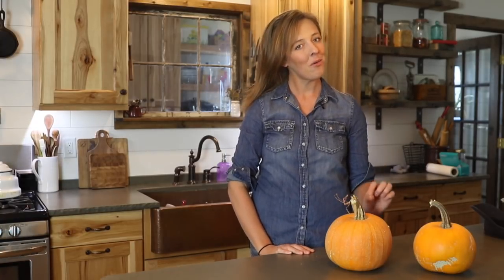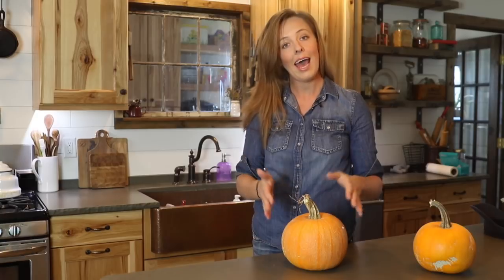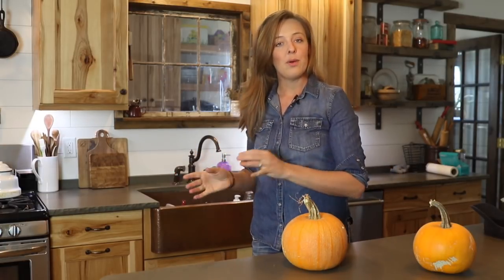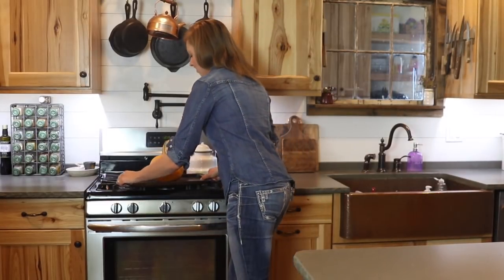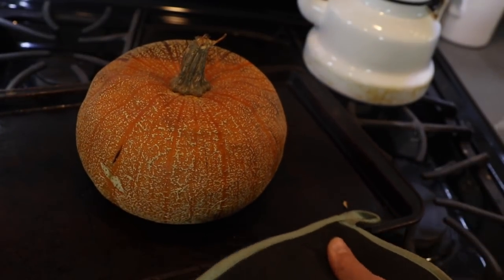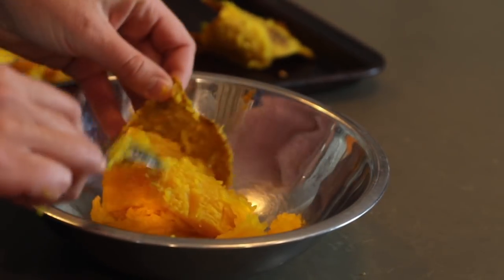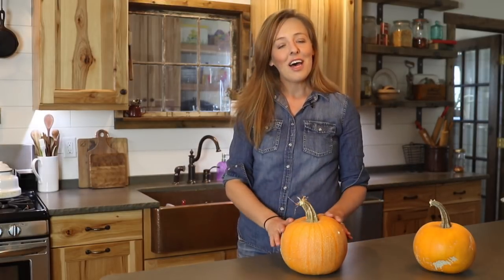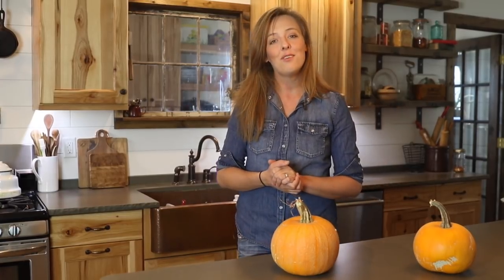How to Make Pumpkin Puree (EASY method!)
Wondering how to turn a fresh pumpkin into homemade pumpkin puree? I'll show you how to make pumpkin puree from scratch the EASY way-- without hacking through a raw pumpkin or baking multiple trays of pumpkin chunks.